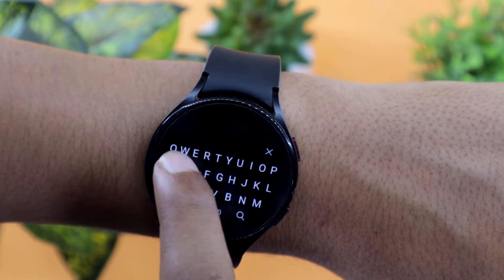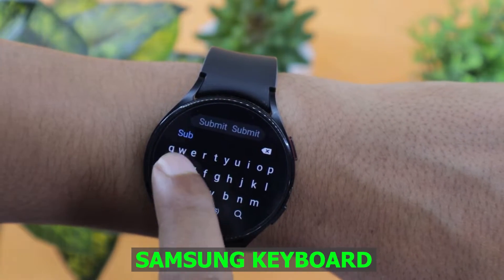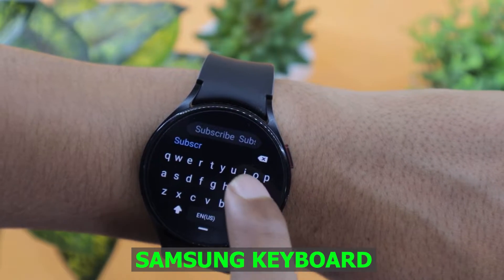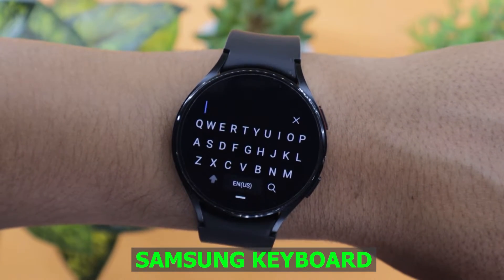All New Samsung Qwerty Keyboard On Galaxy Watch 4 & 5 Compared To G-Board 🤔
Samsung has updated the default keyboard on the Samsung Galaxy Watch 4 & 5. Now you can get Qwerty keyboard instead of a T9-style keyboard.

Does it mean you no longer need to use G-Board on your Galaxy Watch 5 or 4? Watch this Samsung Qwerty keyboard vs G-board comparison video to find out which one is the better keyboard for you.